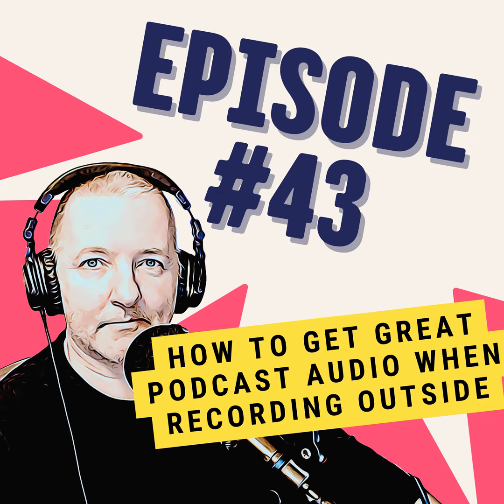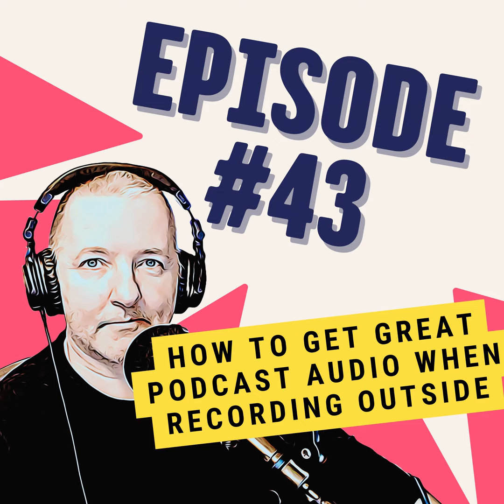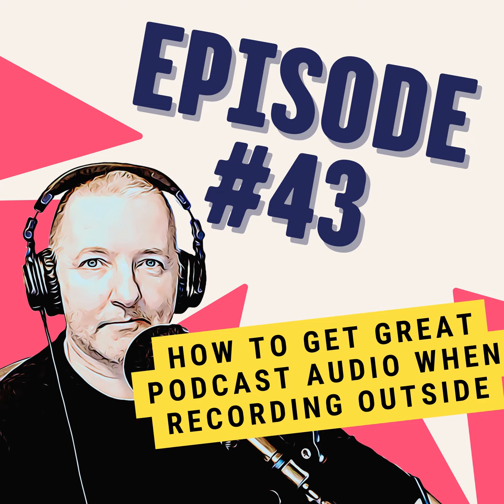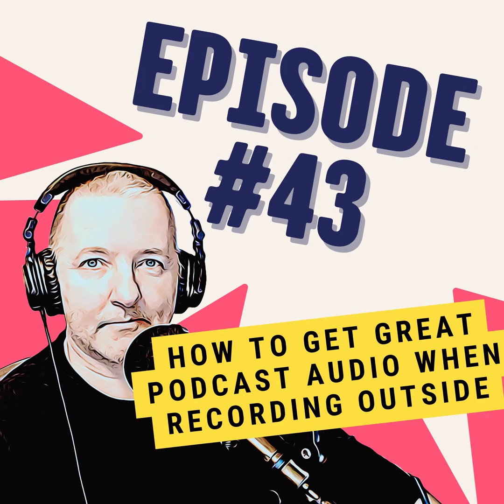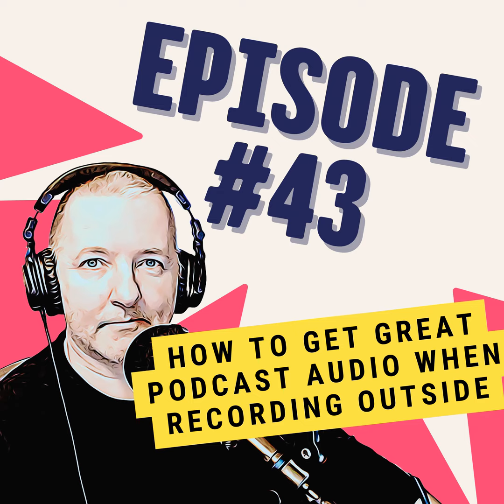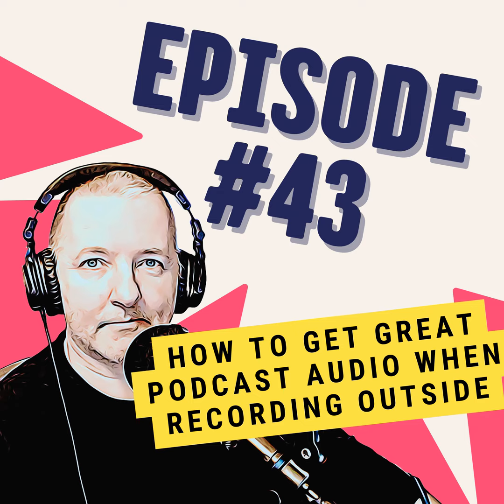How to Get Great Podcast Audio When Recording Outside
While most podcast recordings are indoors, there will be times when you might need to record outside. With all the unknowns that can come with that, how can you ensure you still get great audio?
Products I use for One Minute Podcast Tips

If you enjoy One Minute Podcast Tips and get value from the show and want to support it, you can do that with a donation of your choosing over at OneMinutePodcastTips.com/support. Thank you!

Recommend the show

Help your friends and other podcasters discover One Minute Podcast Tips, by sharing/recommending this episode and/or the show with them!